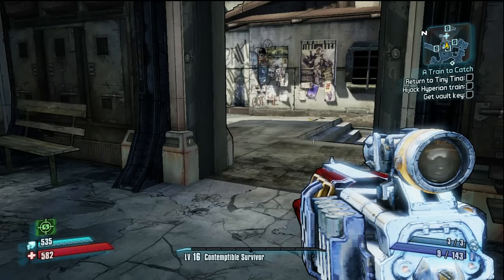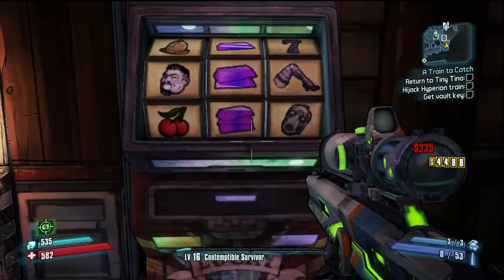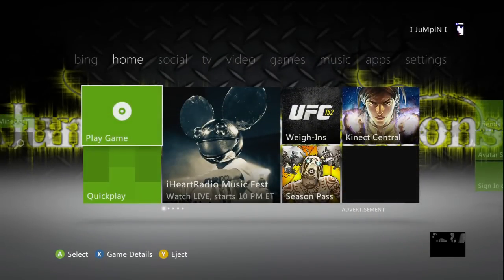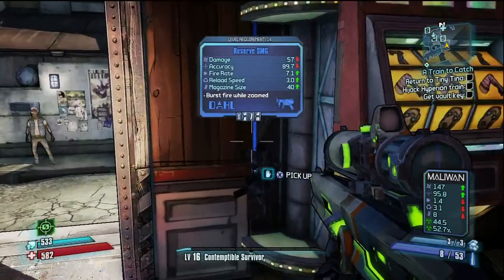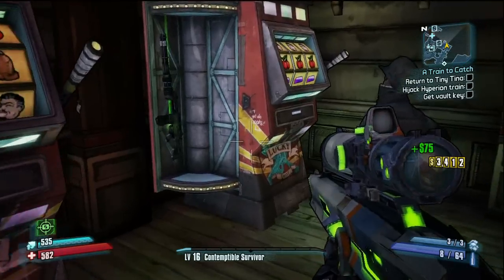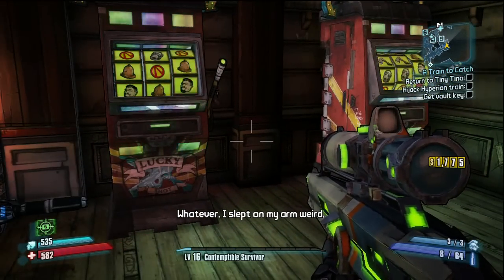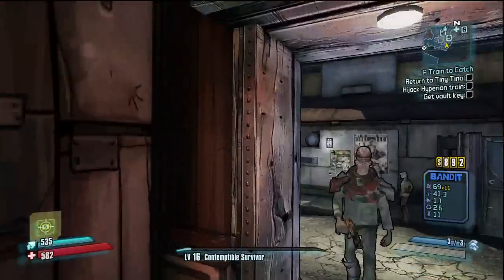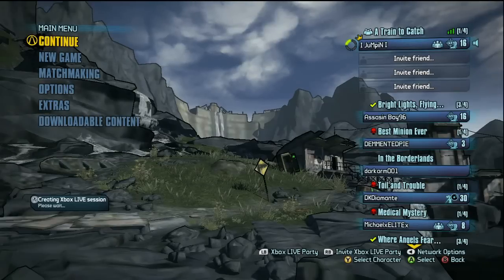Borderlands 2 How To Cheat At Slot Machines!